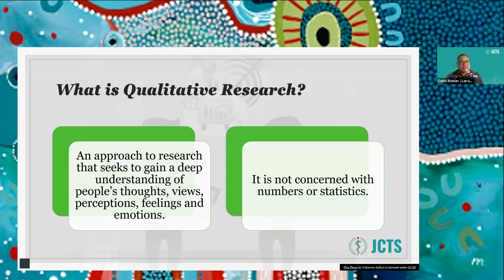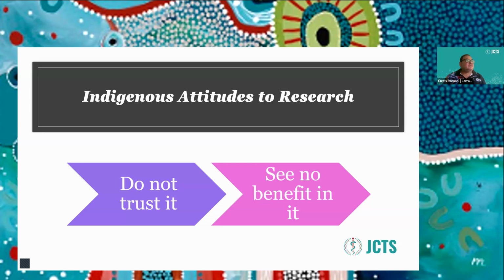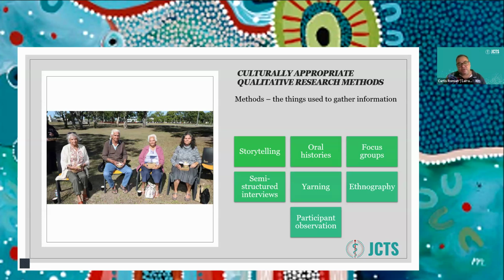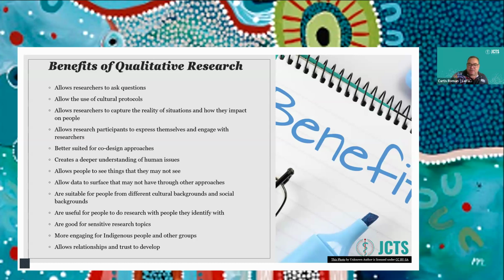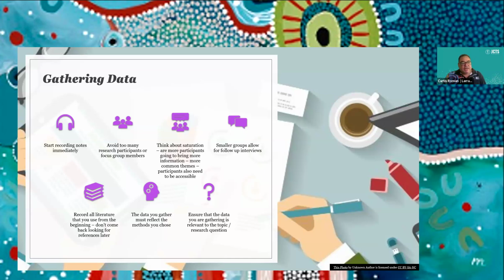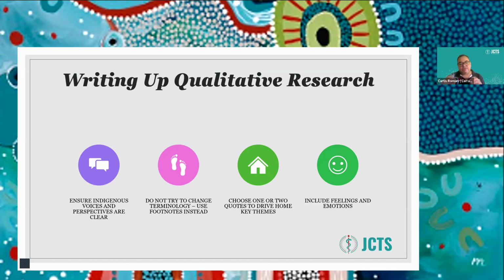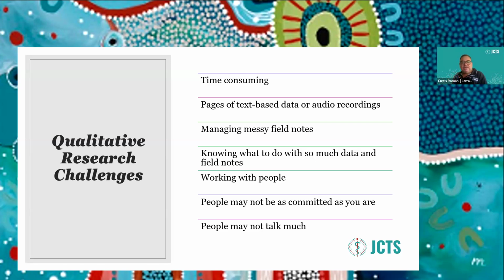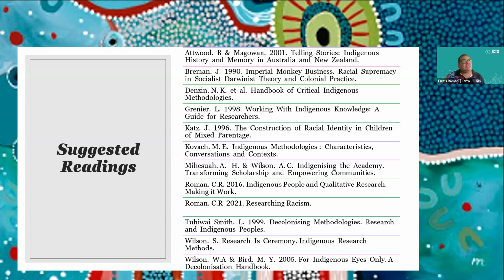Qualitative Research and Indigenous People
Hosted by Dr Curtis Roman, Joint Colleges Training Services (JCTS), this webinar provides practical advice on how to do qualitative research projects with Indigenous people.

There are many research projects conducted on Indigenous people, communities, and topics and often Indigenous people participate in these. The following topics are covered:

• Why qualitative research is a culturally appropriate way to do research on and with Indigenous people
• Recruiting research participants
• Capturing Indigenous voices and perspectives
• Writing-up qualitative research
• Ethics
• Cultural protocols
• Semi-structured interviews
• Focus groups
• Ethnography
• Co-design
• Oral histories and storytelling

About the host:

Dr Curtis Roman is a Larrakia man born and raised on Larrakia country in Darwin. He is the first Indigenous man to be awarded a PhD from Charles Darwin University. Curtis has taught at undergraduate and postgraduate levels in various academic disciplines and has supervised PhD students doing research on Indigenous topics. Curtis has published in academic journals in Australia and abroad and continues to supervise PhD students as an Adjunct Fellow. He has worked in academia, the public sector, Indigenous organisations and community organisations. In his role with JCTS, Curtis works closely with cultural educators and Aboriginal community-controlled health organisations.